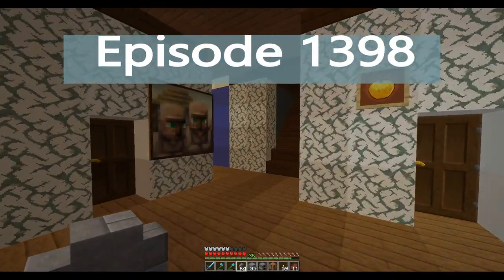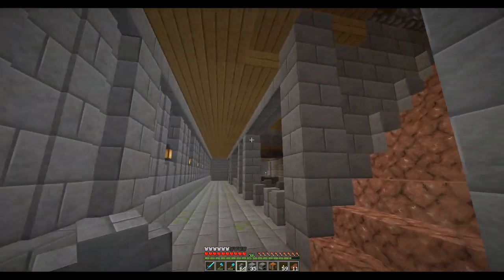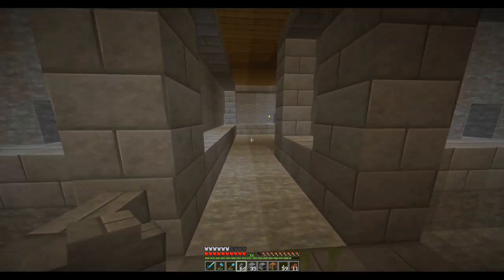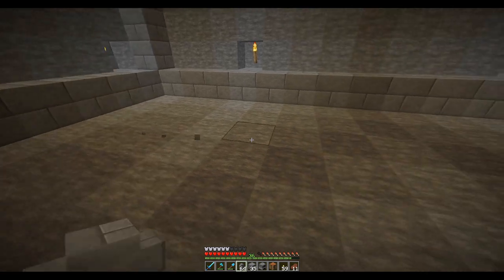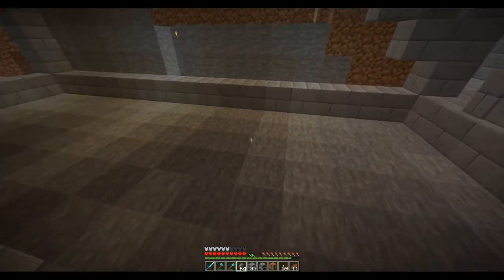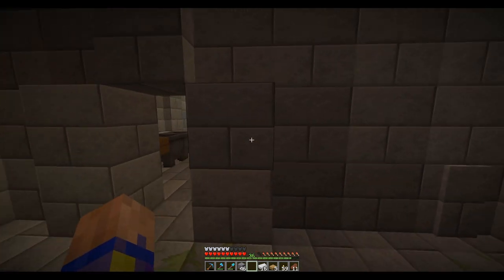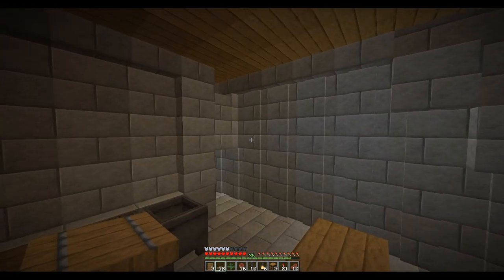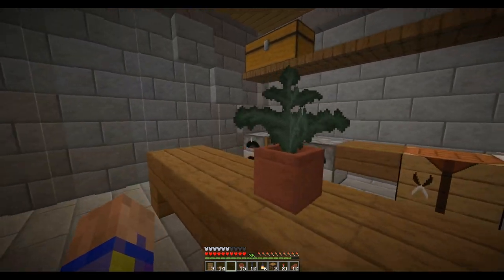Lets Play Minecraft Episode - 1398 Basement Kitchen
In today’s Minecraft Lets Play single player survival series, I continue work on the basemet layout, adding a kitchen, dining, and bedrooms

Original footage recorded November 2024